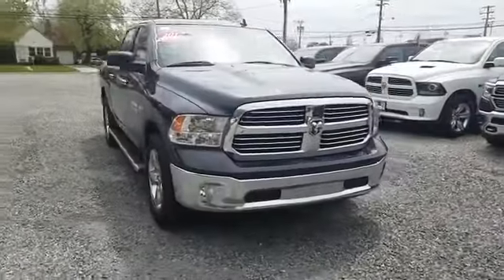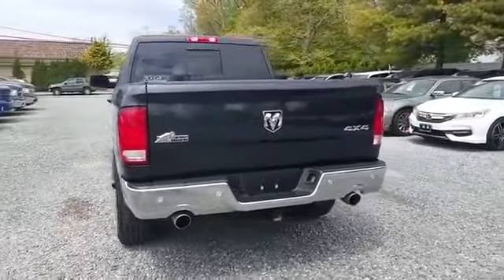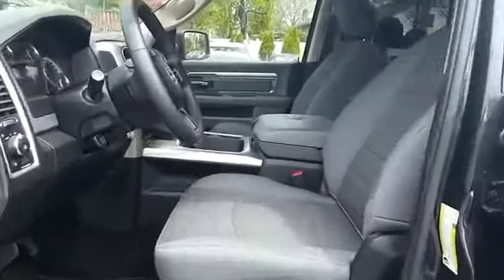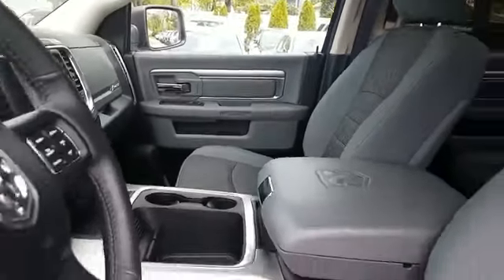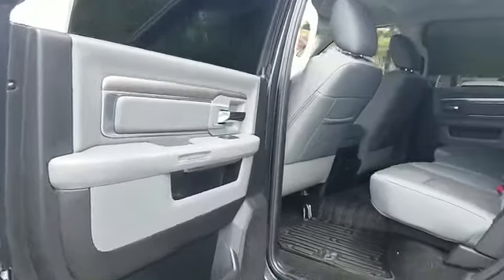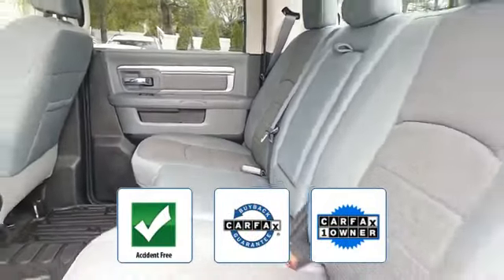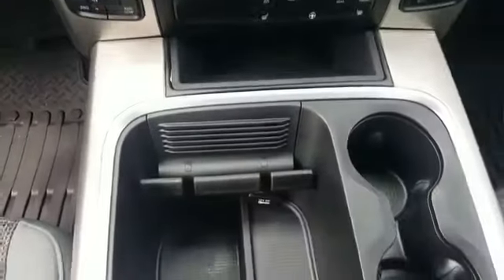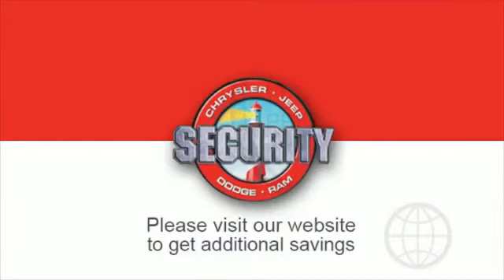2017 Ram 1500 Big Horn Lindenhurst, Massapequa, Babylon, Bayshore, Merrick